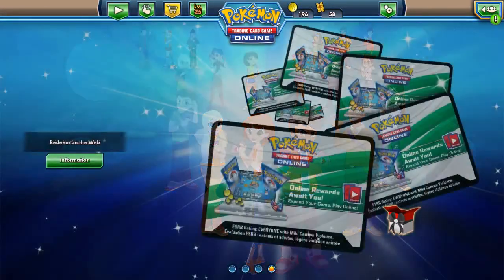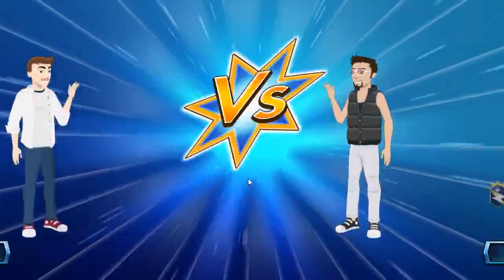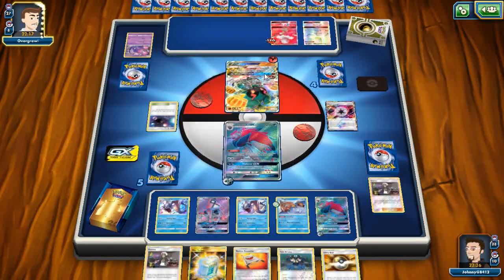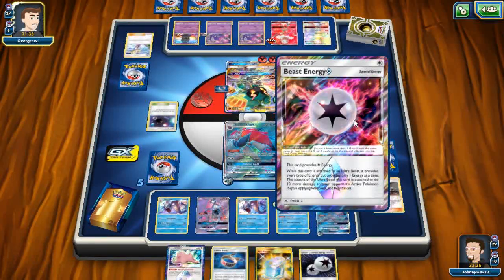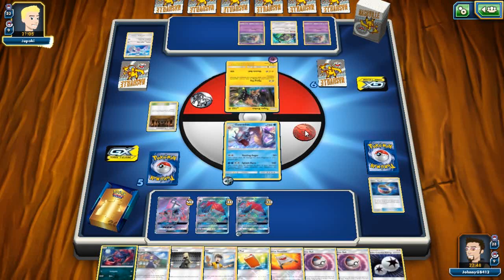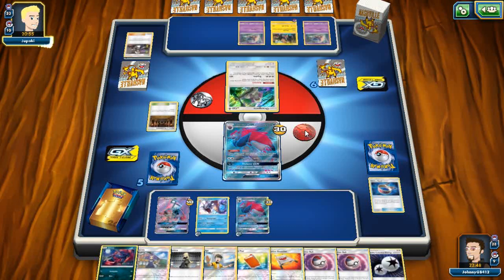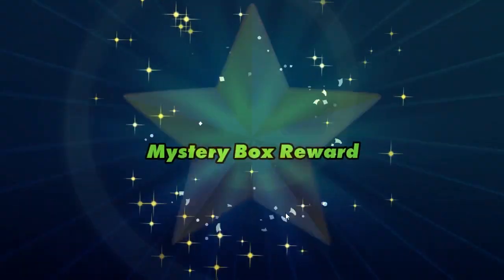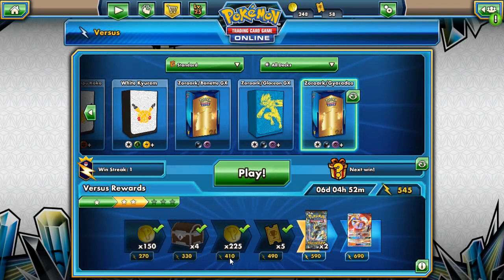STANDARD Zoroark GX / Gyarados │1st Place Phillip Schulz Harrogate Regional │Tournament Deck Reviews